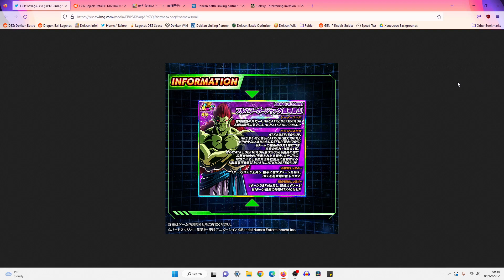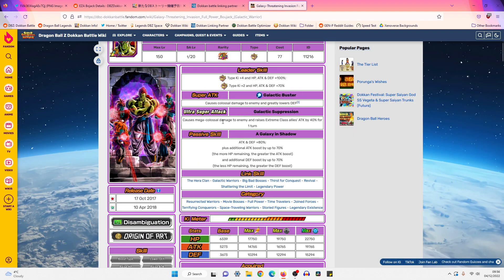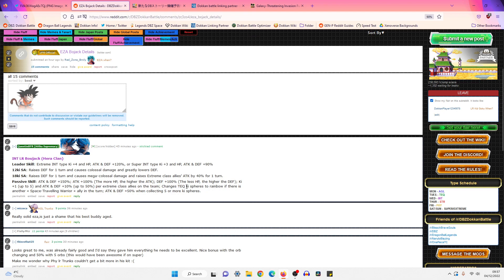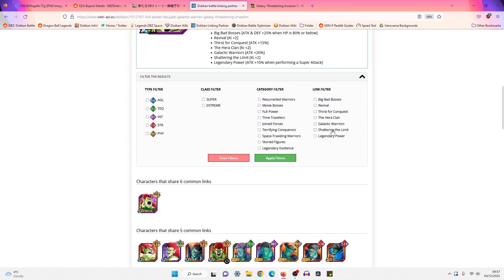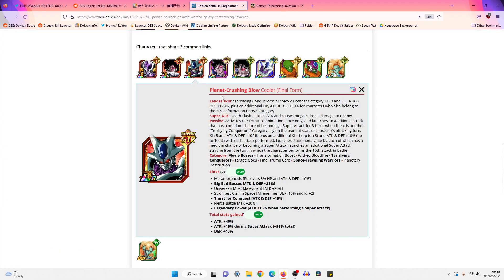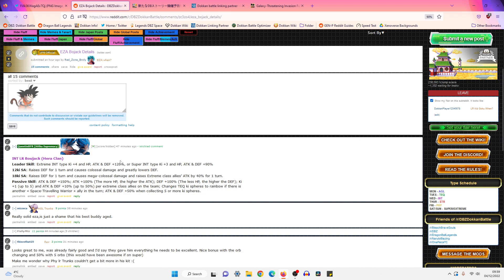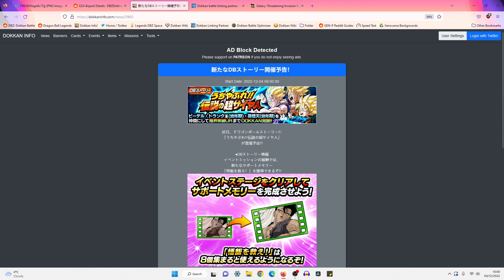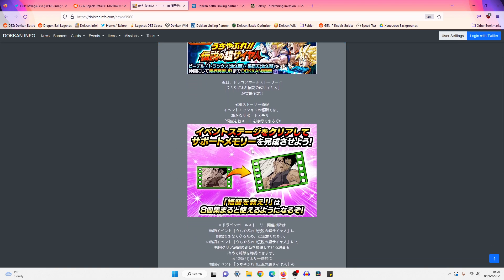EZA LR BOJACK DETAILS ANNOUNCED (DBZ: Dokkan Battle)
Video Title:  EZA LR BOJACK DETAILS ANNOUNCED (DBZ: Dokkan Battle)